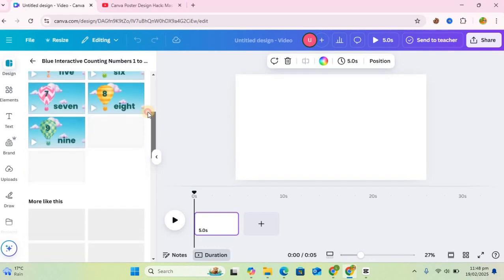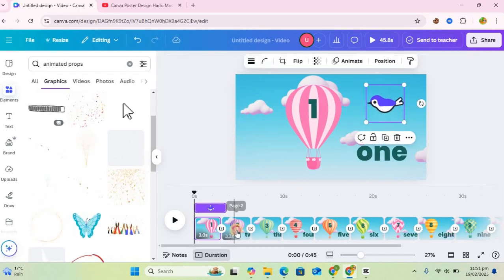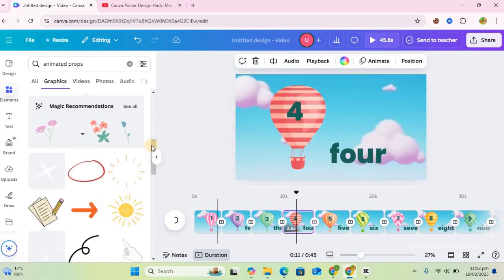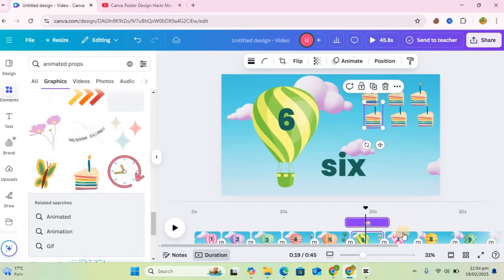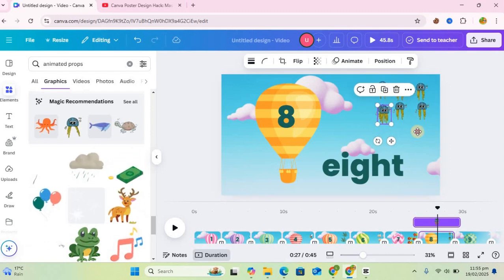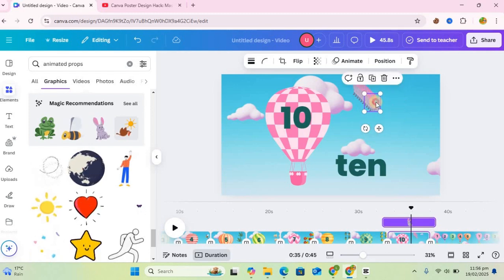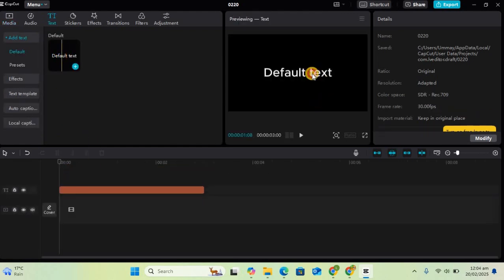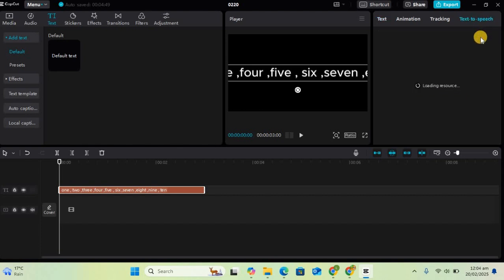Create Faceless Kids ANIMATION YouTube Educational Videos In Minutes With Canva & AI- FREE COURSE